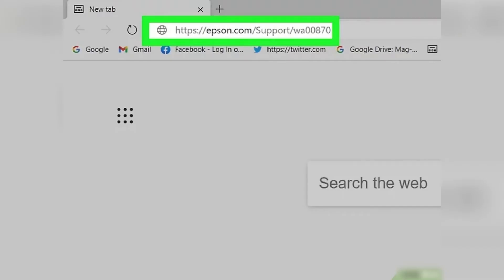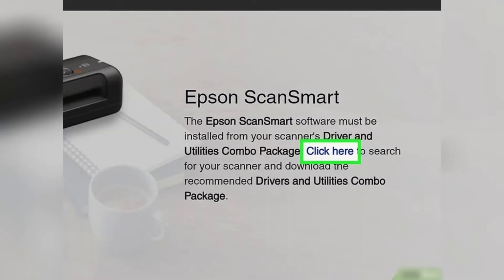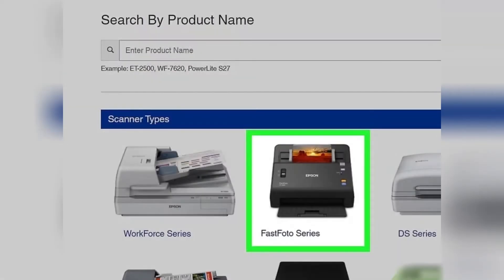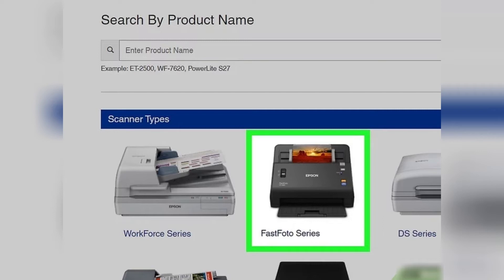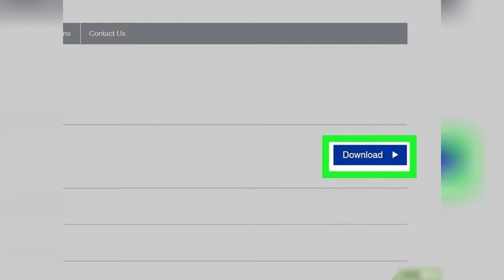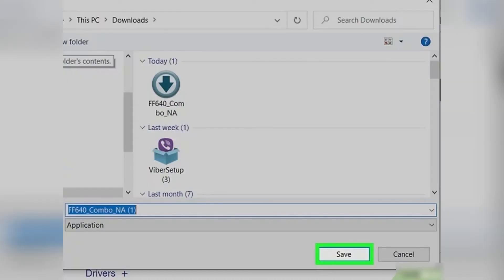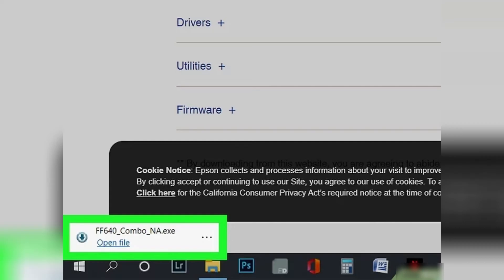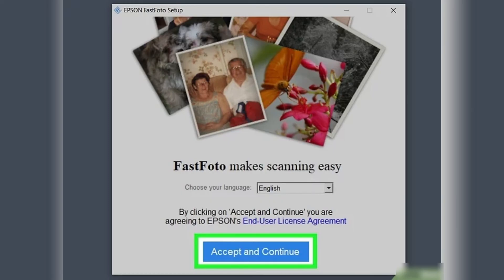How to Download EPSON Scan Software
Learn how to download epson scan software. It is really easy to do and learn to do it in just a few minutes by following this super helpful tutorial to get a better understanding of everything.